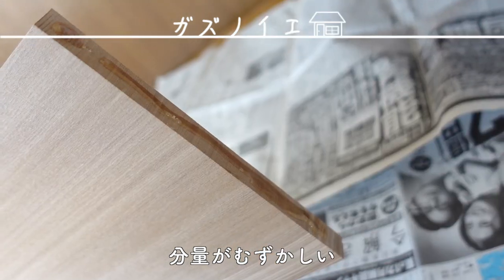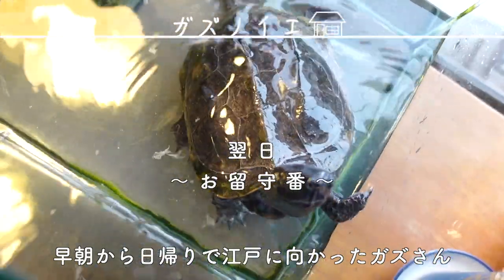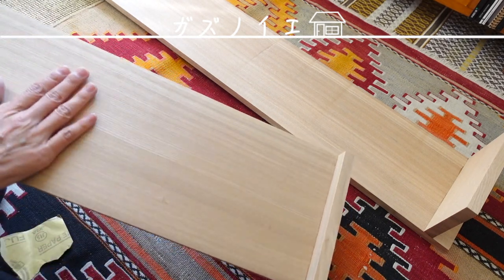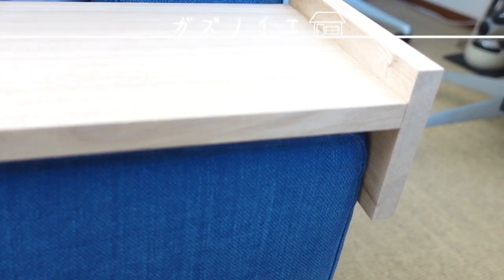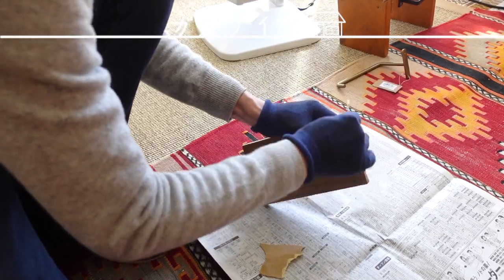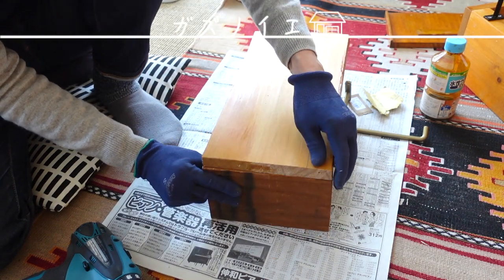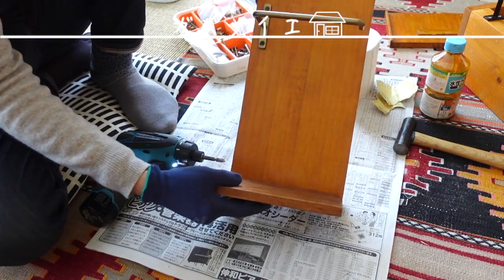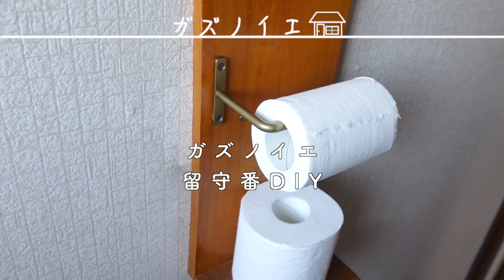ガズノイエ /大雪１泊２日留守番DIY/ウクレレの置き場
ウクレレを普段の生活の中で何処に置いていますか？いつでも直ぐに弾けるソファの側をお勧めしているガズ家の新し置き場つくりチャレンジ！

「こどもと歌おう！」ガズの新刊＆タワレコイベント情報！

【ガズレレ生誕１０周年記念トーク＆ライブ祭り】予約ページ

ガズ使用中のウクレレ→「G-LABOウクレレ SHOP」

Amazonにて大好評販売中「ガズのはじめてウクレレ」

ウクレレを０から始めるにはここから！ガズレレ式かんたんウクレレプログラム

【配信スタート】ガズレレソング＋３曲の配信スタート

ガズピアノ＆ガズピアノ教則本のご紹介！

ガズレレ毛糸ストラップや水引などのガズレレグッズはここ

誰でも無料で聞けるガズのラジオ「ガズラジ」@stand fm

「ガズクラブ」の詳細はこちら！ガズノート楽譜毎月５曲GET & 楽しいコミュニティ

「ガズレレ大学」の詳細はこちら！ウクレレ技術が楽しく向上！毎週２回GAZZと生配信で！

ガズレシピの楽譜本もあります！！